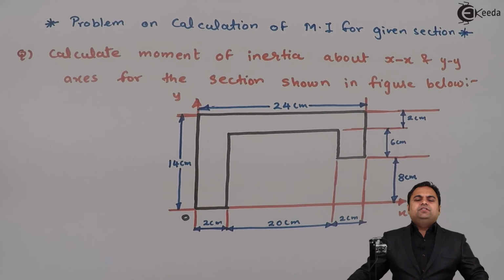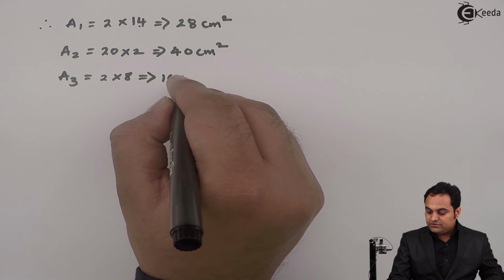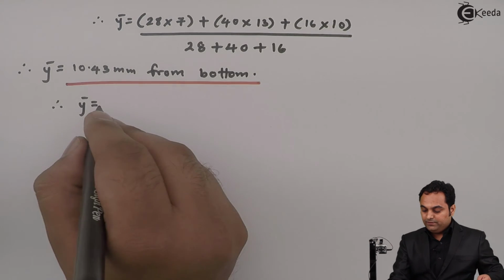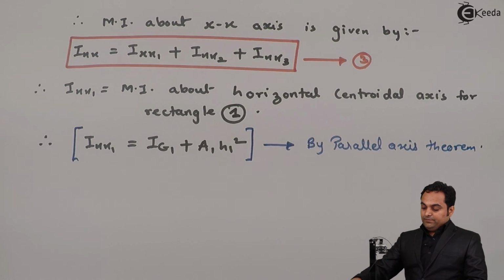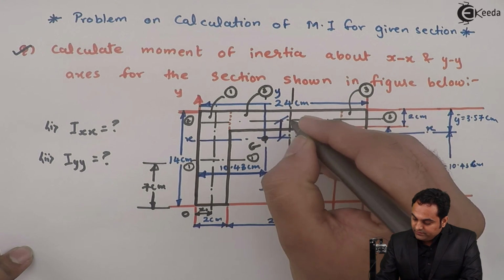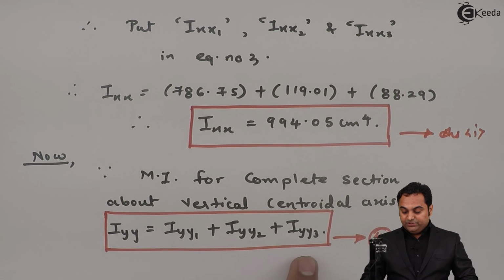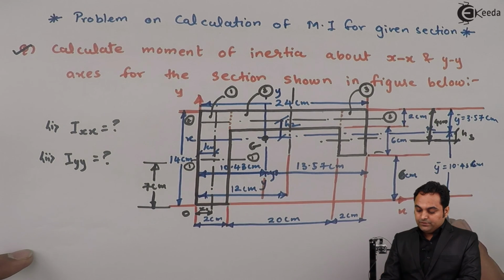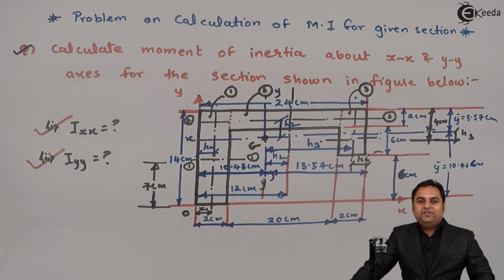Moment of Inertia of Given Section - Problem 2 - Moment of Inertia - Strength of Materials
Video Name - Moment of Inertia of Given Section - Problem 2

Watch the video lecture on Topic Moment of Inertia of Given Section - Problem 2 of Subject Strength of Materials by Professor Zafar Shaikh. Watch the Complete lecture on Engineering Academics with Ekeeda.

Happy Learning.